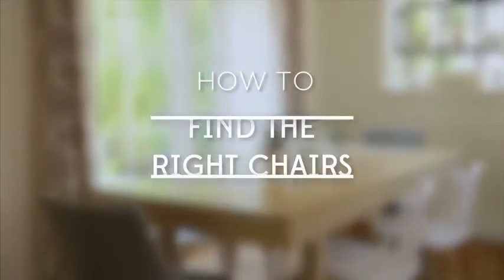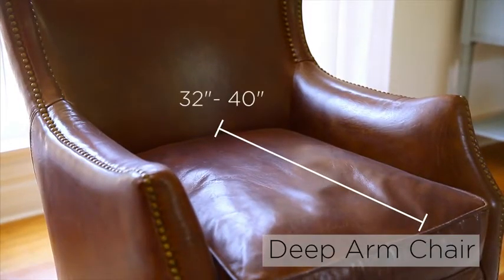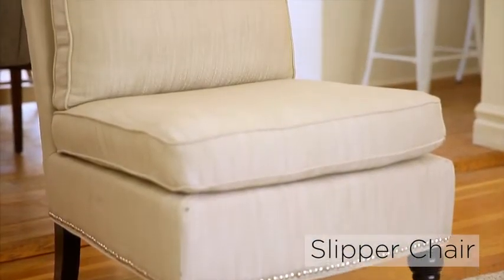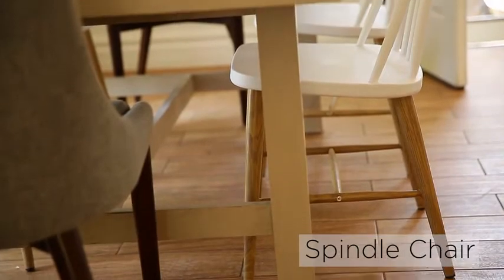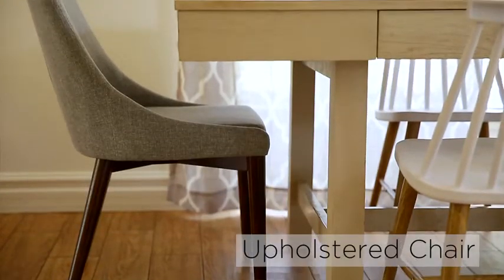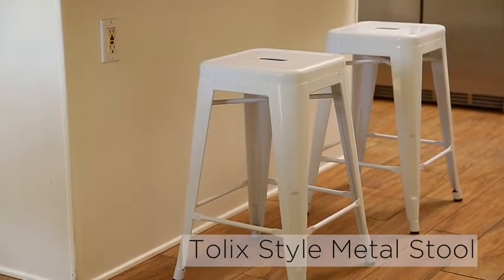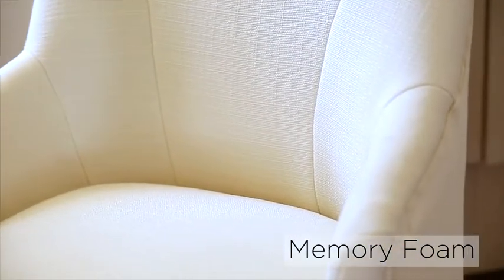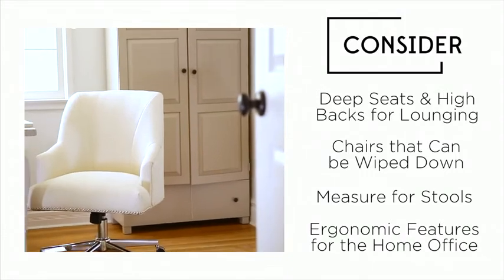China goplus seat bar stools， Bar Stools for Fashionable customers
Do you want to make your home having more Fashionable elements?Do you want to know how to choose the right chair?look at this video.Help you design your own home.personal, PU seat bar stools is designed simple for use in any modern kitchen or dining space.If you think it's good, just give it a thumbs up.